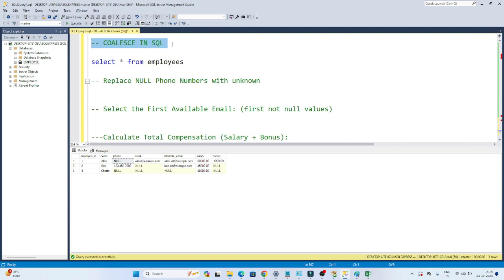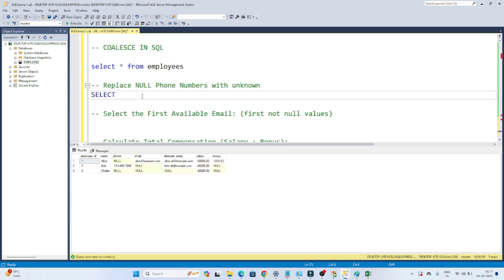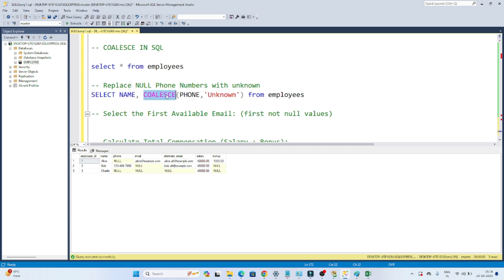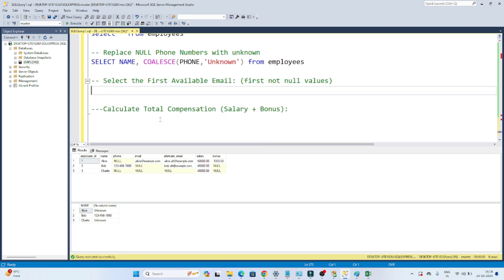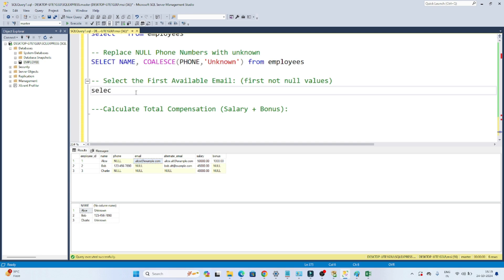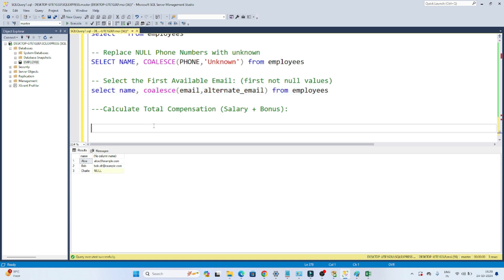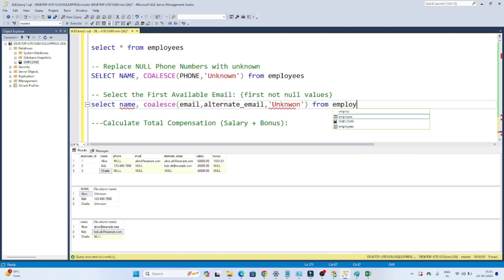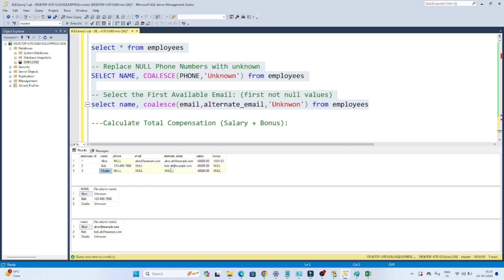20. Coalesce IN SQL | SQL Tutorial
SQL COALESCE Function Explained: Handle NULL Values Like a Pro!
In this video, learn how to use the COALESCE function in SQL to replace NULL values with default ones and make your queries more reliable. 🚀📋

✅ What is COALESCE in SQL?
The COALESCE function returns the first non-NULL value from a list of arguments. It’s useful when dealing with missing data or optional fields.

Examples of COALESCE Usage
Replace NULL with a default value:

script
    name VARCHAR(50),
    phone VARCHAR(15),
    email VARCHAR(50),
    alternate_email VARCHAR(50),
    salary DECIMAL(10, 2),
    bonus DECIMAL(10, 2)
INSERT INTO employees (employee_id, name, phone, email, alternate_email, salary, bonus)
VALUES
(3, 'Charlie', NULL, NULL, NULL, 48000.00, NULL);